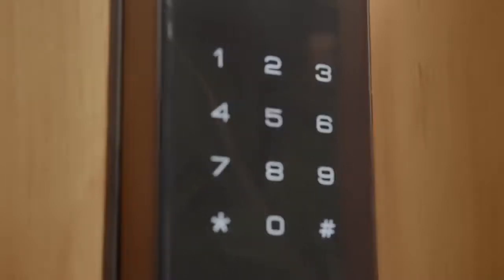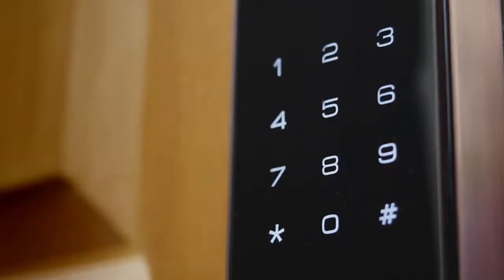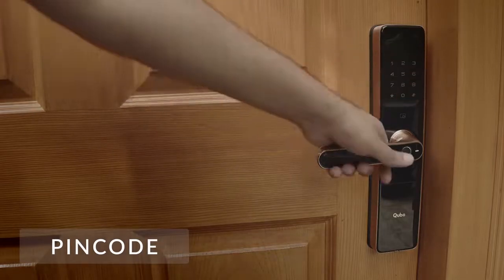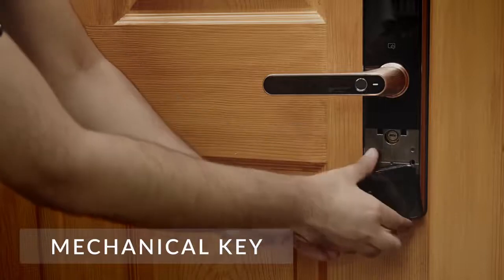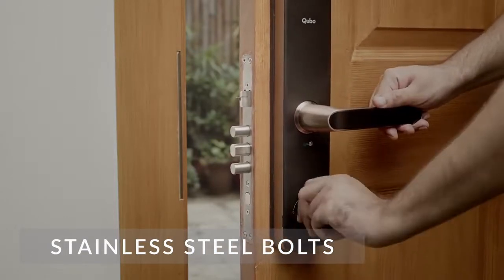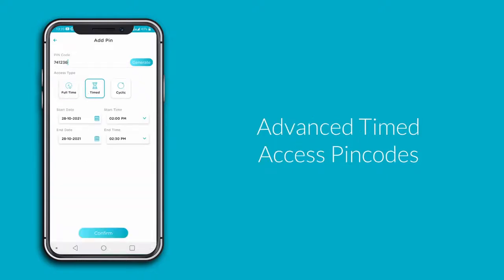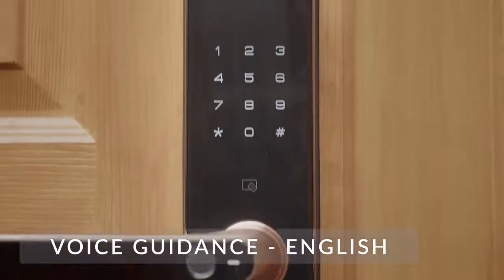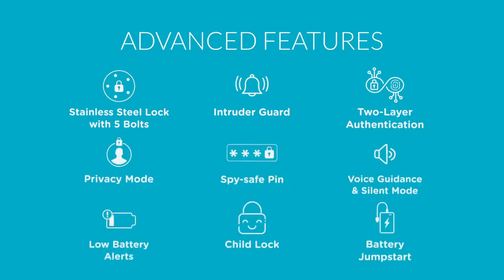Qubo Smart Door Lock Features - Smartest Digital Door Lock Now Available